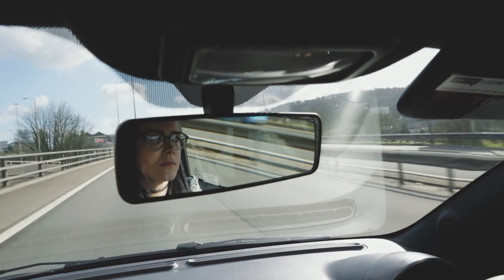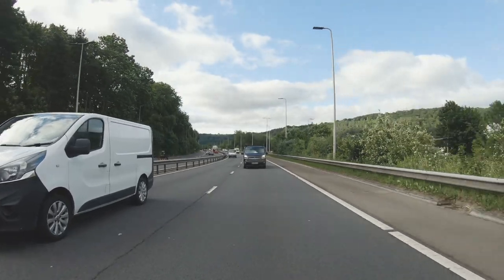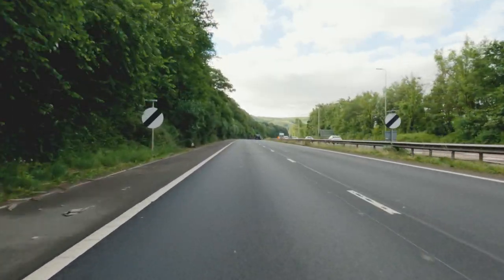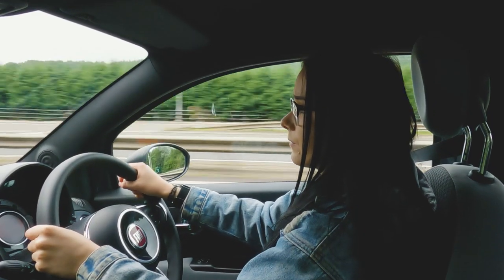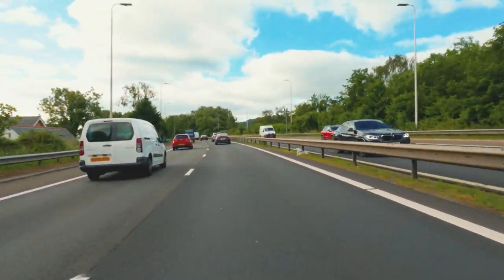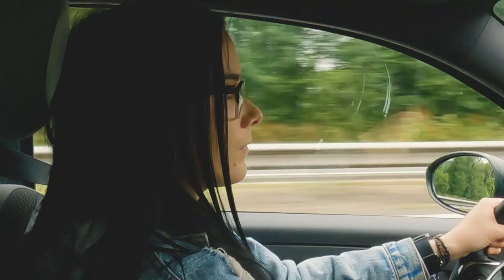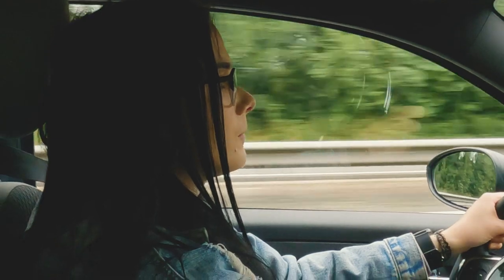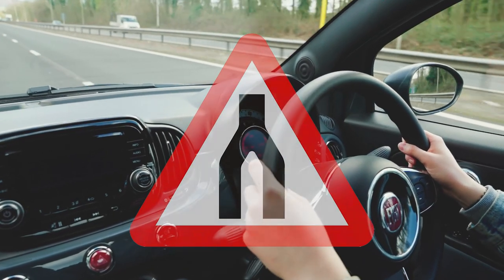Dual Carriageway Guide - How to Drive Safely - Learn to Drive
"Learn all about dual carriageways with this informative video. We'll discuss what kinds of dual carriageways you are likely to encounter and the rules of the road when driving on them.

It's important to be insured when learning to drive. Veygo are a Learner Driver Insurance specialist and are part of the Admiral Group."